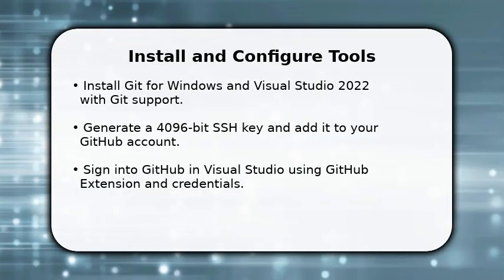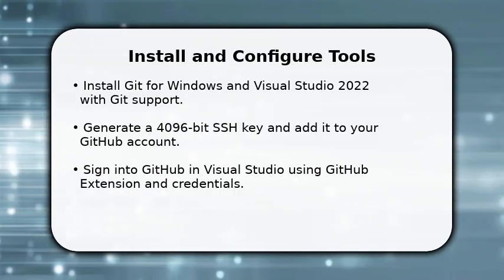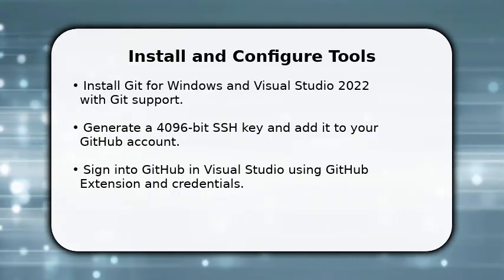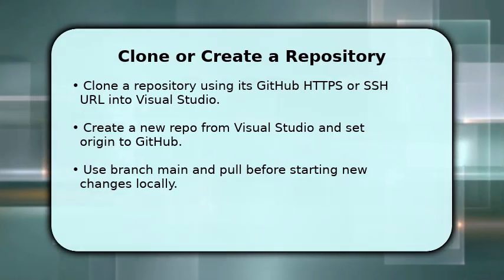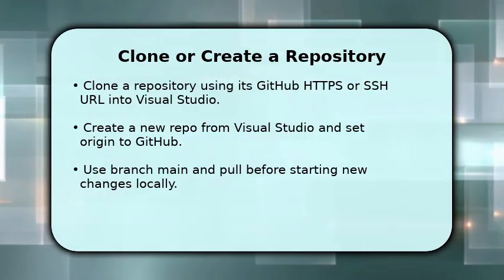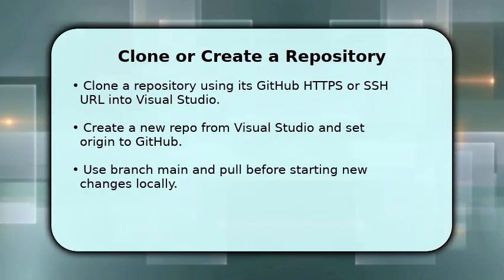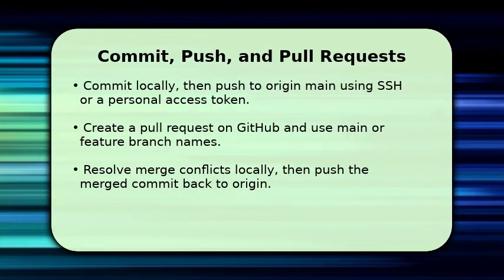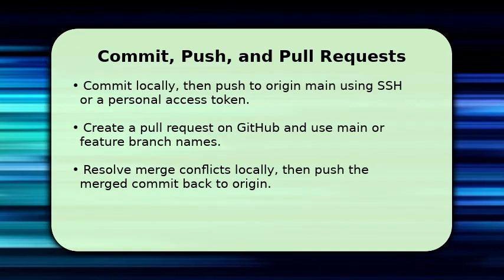How to Connect Github to Visual Studio - Full Guide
How to Connect Github to Visual Studio - Full Guide | 🔒 Surfshark VPN Deal — Stay private and secure. $1.99/mo + 3 Months Free ▸

Discover the step-by-step process of integrating GitHub into Visual Studio with our comprehensive guide. Learn how to sync your repositories, manage versions effectively, and streamline collaboration between developers in this essential tutorial for software engineers.

GitHub, Visual Studio integration, repository management, version control, collaboration tools, software engineering